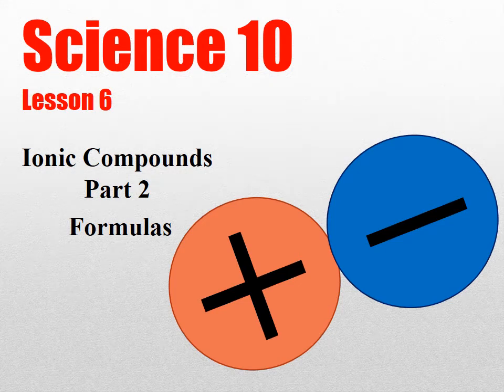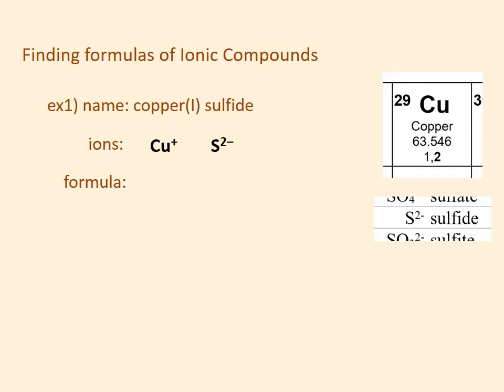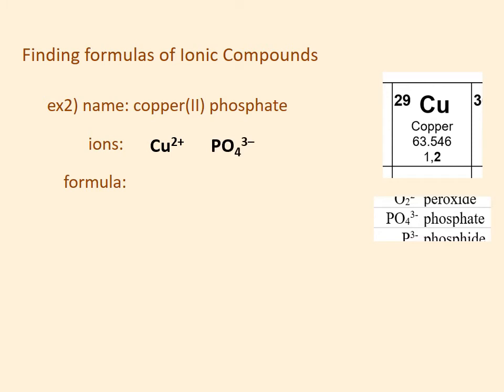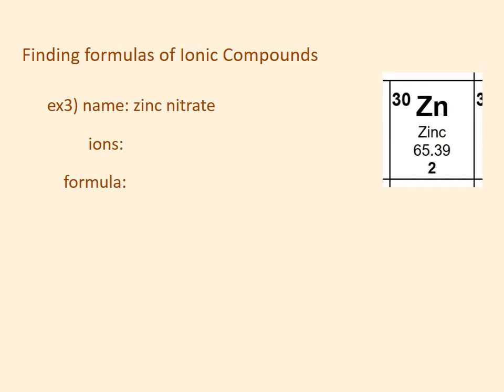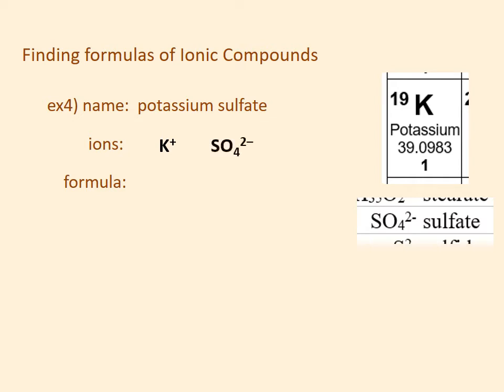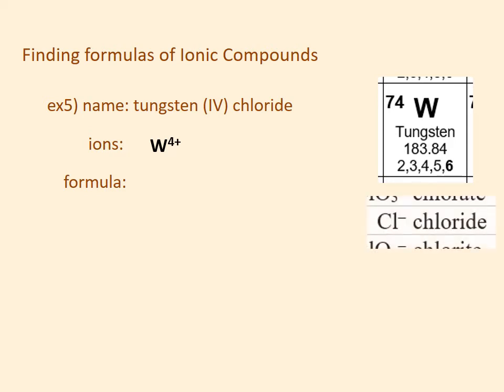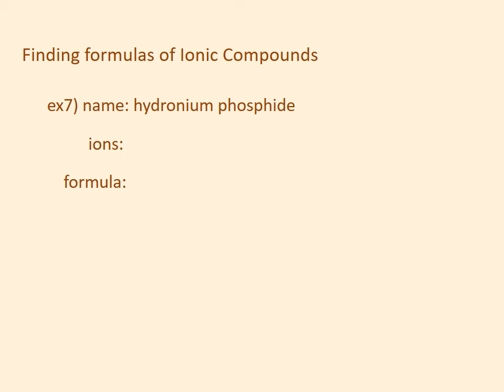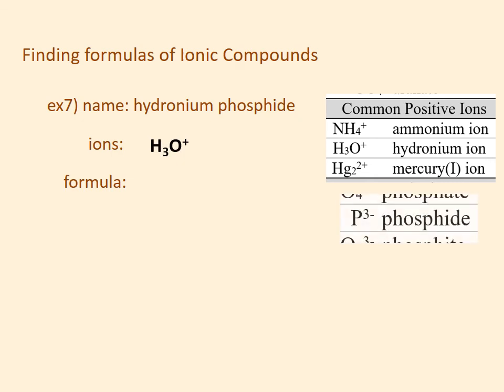Science 10 CR Lesson 6 C5 Ionic Formulas part 2 writing balanced formulas from the ionic name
Students learn how to break ionic names into ions, then create an electronically neutral formula